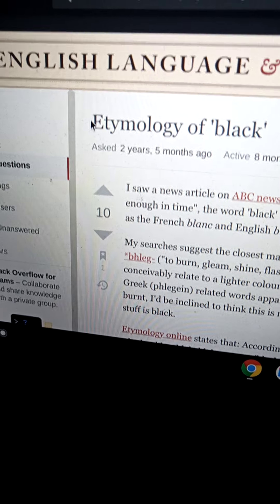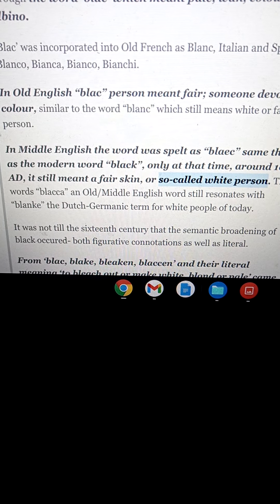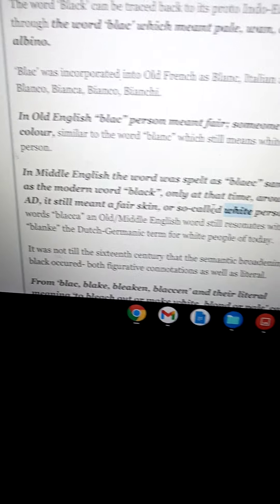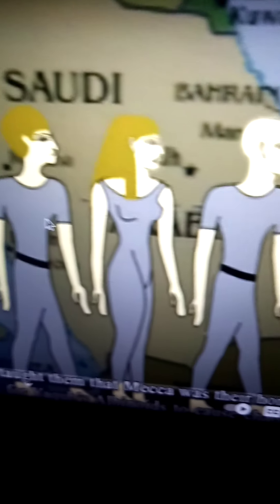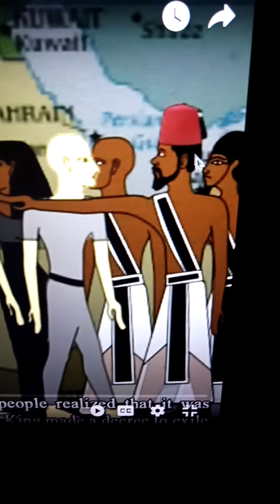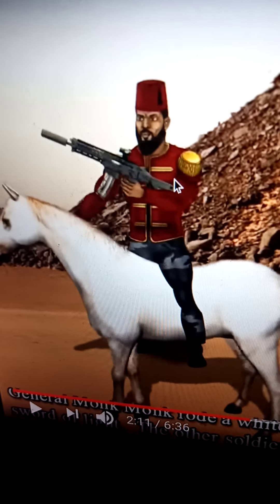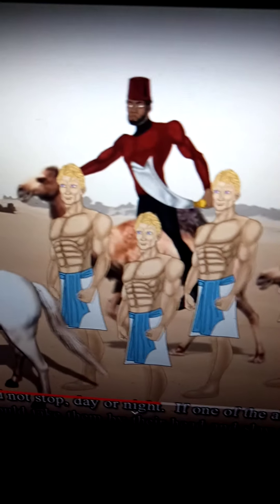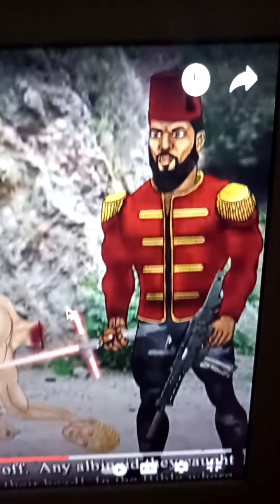So a Wight (devil) creates a Black (colorless evil) and sends them HERE as Biological War Machines?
What does Genghis Khan have to do with General Monk Monk?

Dig on these classrooms!

Become a Dragon Sponsor at 43.2 The Drop Radio and support our ETHA SQUAD Team of educators:

Download our new "432thedrop" streaming App available now:
iPhone (iTunes):

Our goal is to raise the frequency of our indigenous community by promoting "Vibration Awareness" and discussing our most relevant topics and solutions.

43.2 The Drop Radio is a community supported educational and artistic platform promoting the indigenous healing vibration 432 hertz. Surf the wave 24/7 and enjoy the flow of redemption.